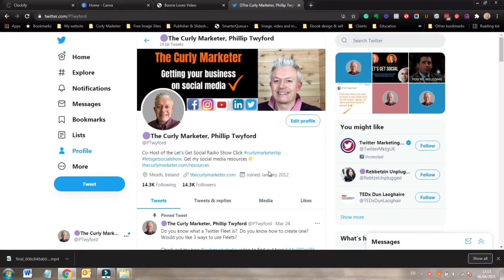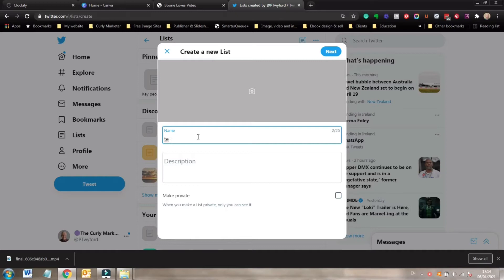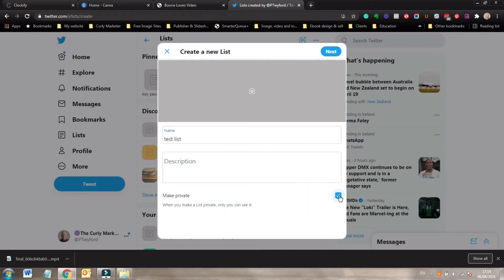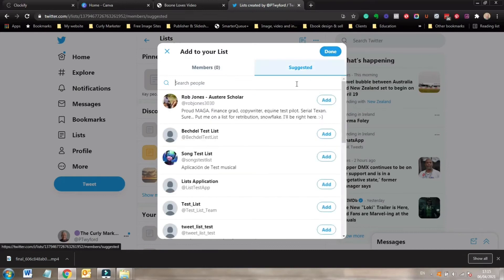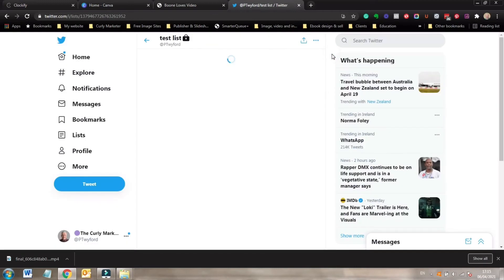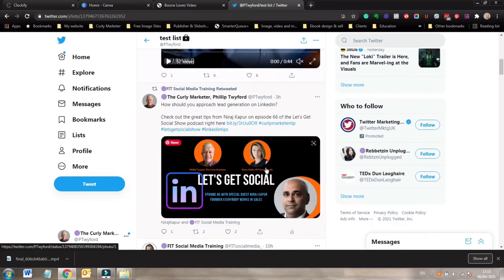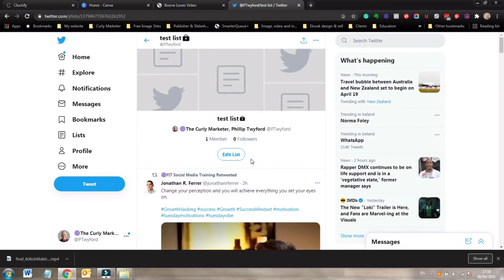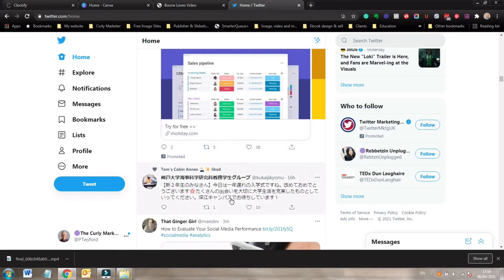How to use Twitter Lists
In this video, I show you how to use Twitter Lists for your business on Twitter.

Using Twitter lists in your strategy will turn you into a pro user so check out this quick and simple tutorial.

Timecodes

00:00​ who is the curly marketer

00:27 What are Twitter Lists

01:00 What types of lists can you create

02.08 How you create a Twitter list